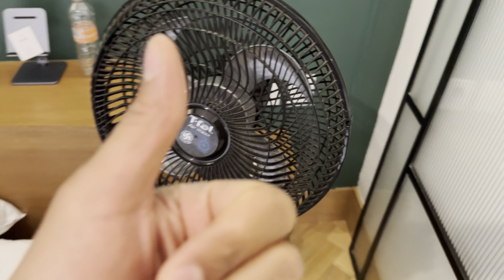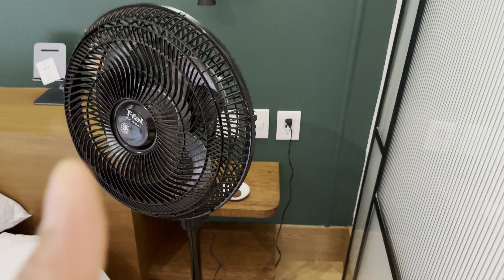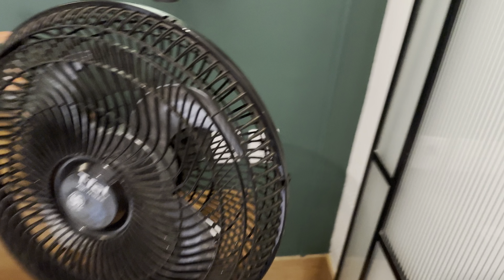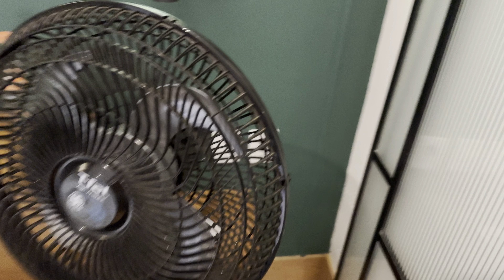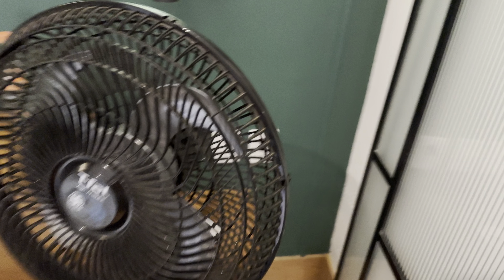Unlock The Power Of The T-fall Air Maxx Fan: A Step-by-step Guide!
Unlocking the full potential of your T-fal Air Maxx fan involves understanding its features and optimizing its performance. Here's a step-by-step guide on how to use your fan effectively:

Step 1: Unboxing and Assembly
Carefully unbox your T-fal Air Maxx fan and inspect it for any damage.
If assembly is required, follow the manufacturer's instructions to assemble the fan. This typically involves attaching the base, pole, and fan head securely.
Step 2: Placement
Choose a suitable location for your fan. Optimal placement is usually near a window or doorway to draw in fresh air from outside.
Ensure the fan is placed on a stable surface and is not obstructed by furniture or other objects.
Step 3: Powering On
Plug the fan into a power outlet using the provided power cord.
Use the power button on the fan or the remote control to turn it on.
Step 4: Adjusting Settings
Experiment with the different speed settings to find the airflow intensity that suits your comfort level.
If your fan has oscillation and tilt features, adjust them to distribute air evenly throughout the room.
Explore additional features such as timer settings and remote control functionality to customize your fan experience.
Step 5: Maintenance
Regularly clean the fan blades and grilles to prevent dust buildup and maintain optimal airflow.
Check the fan's filter regularly and clean or replace it as needed to ensure efficient performance.
Periodically inspect the fan for any signs of wear or damage and address any issues promptly.
Step 6: Energy Efficiency
Use the fan in conjunction with other cooling methods, such as closing curtains during the hottest part of the day, to maximize energy efficiency.
Take advantage of features like timer settings to minimize energy consumption when the fan is not in use.
Step 7: Safety
Ensure the fan is placed in a location where it cannot be easily knocked over, especially if you have pets or small children.
Follow all safety instructions provided by the manufacturer to prevent accidents or injuries.
By following these steps and utilizing the features of your T-fal Air Maxx fan effectively, you can enjoy efficient and comfortable cooling in your home or office.